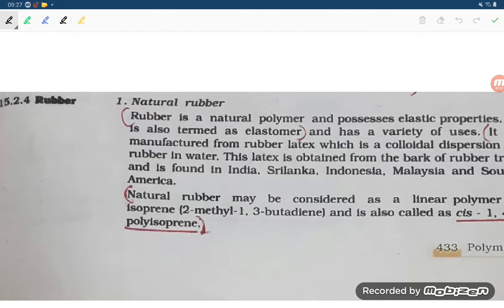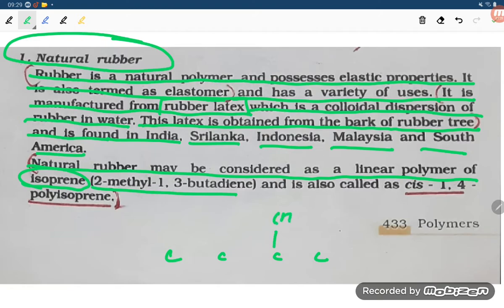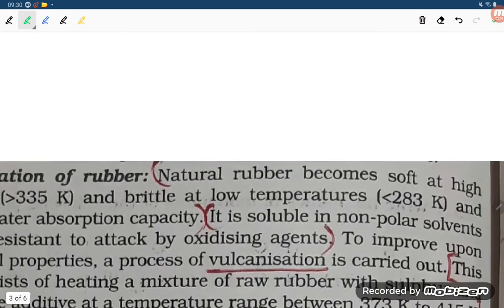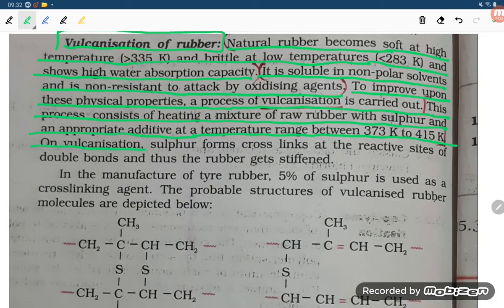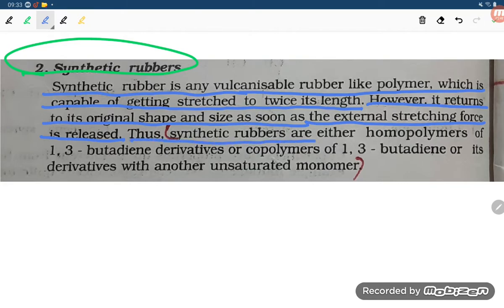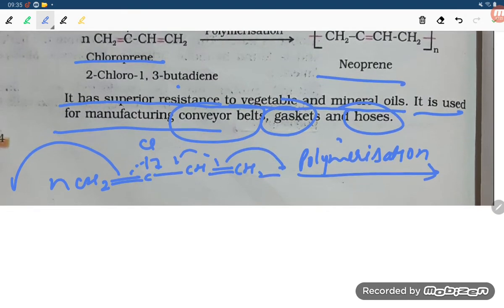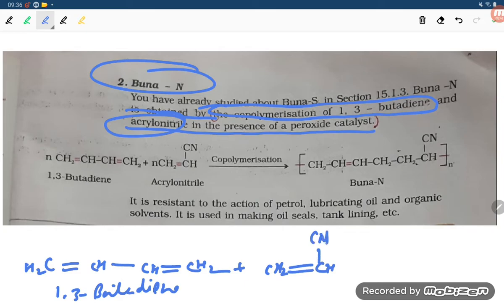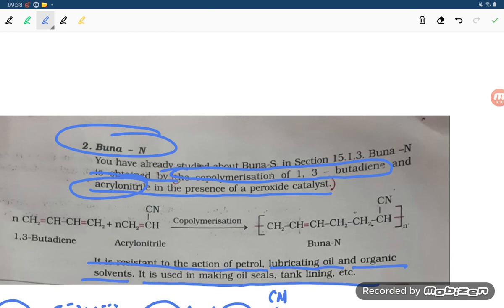vulcanisation of rubber